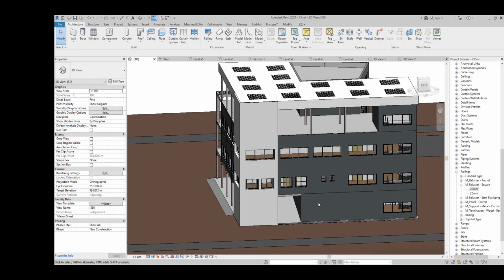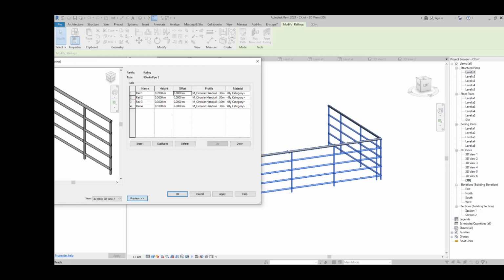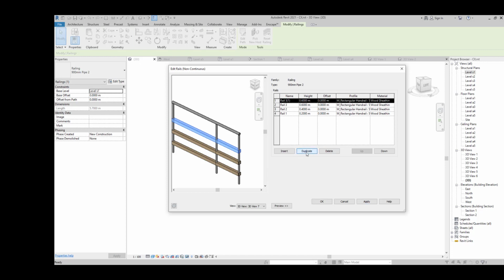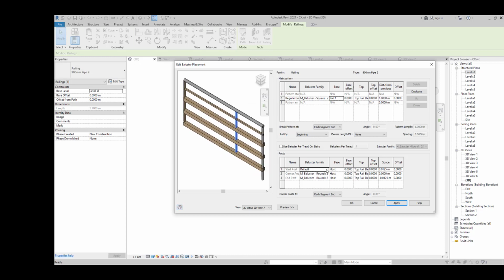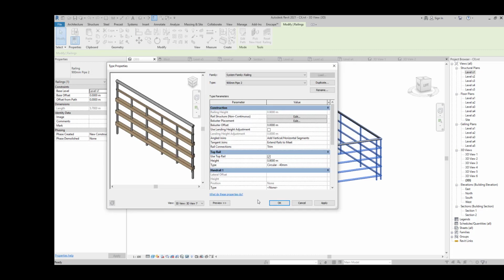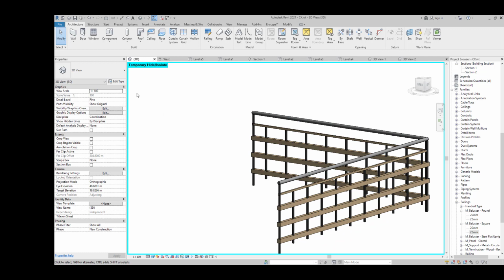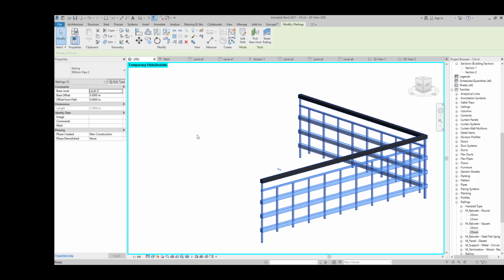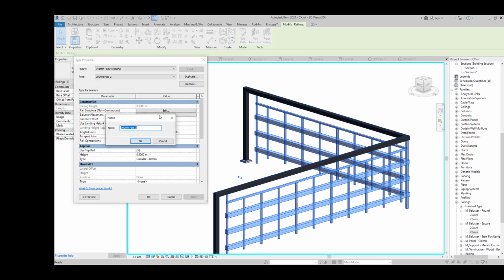49/80 Revit workshop from beginner to advanced level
railing system 1